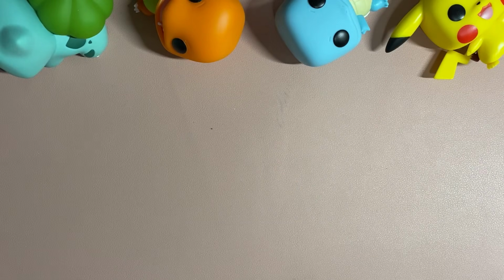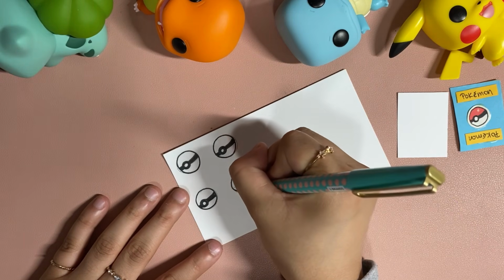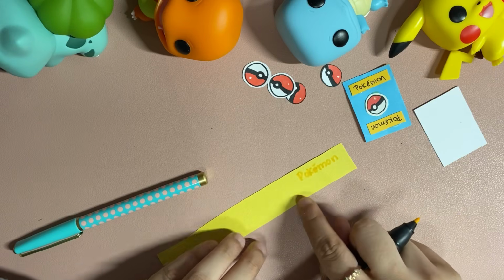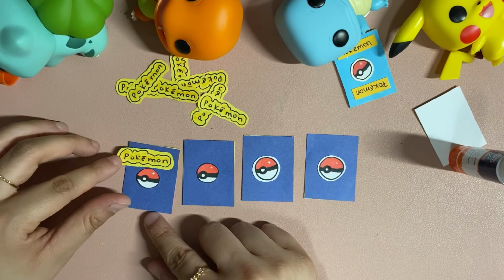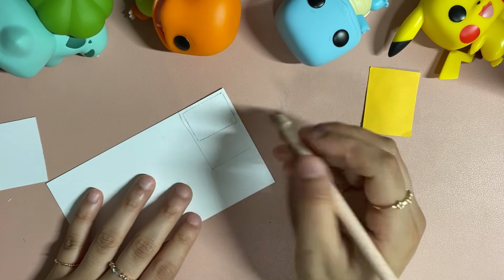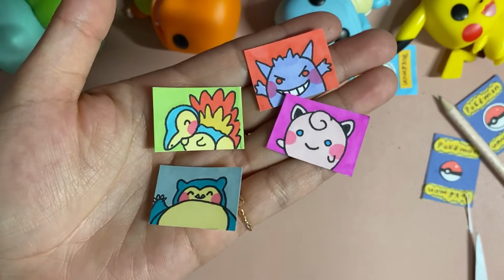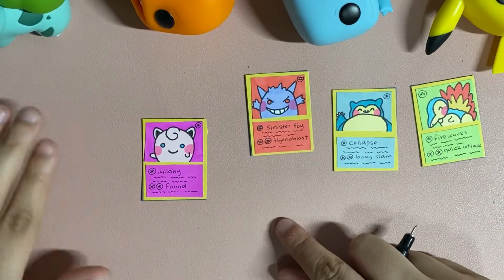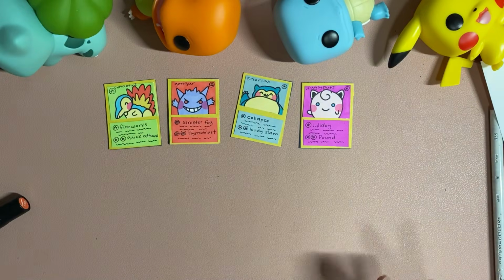DIY mini Pokémon Cards! & ⭐️ GIVEAWAY!! ⭐️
Hi everyone!! Welcome back! Today I’m making the very highly requested mink Pokémon cards!! Let me know what you think & tag me on Instagram if you make your own!!

You can enter once to each giveaway, but you can only win once! This just gives you a better chance of winning.

The winners will win a Snoozing Totoro print, 2 of the mini Pokémon cards I made in this video, and some random stationary goodies!

Have fun & this giveaway will end on July 25th, and the winner will be announced on July 26th (Sunday)

Thank you to EVERYONE who shows me support on my channels! I truly appreciate each and every one of you 💖

Follow my art account!

Personal: @sabichann